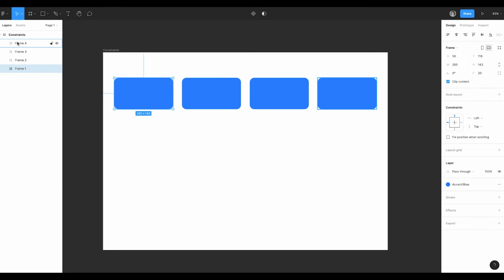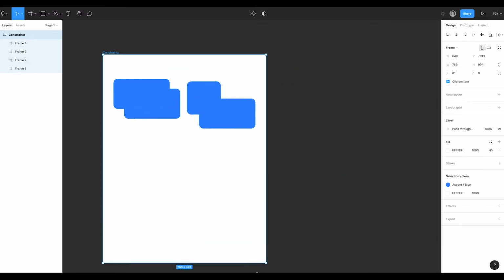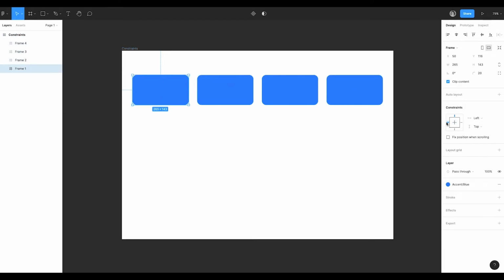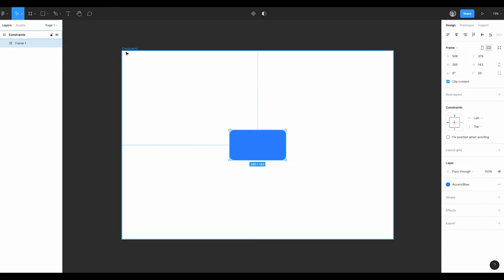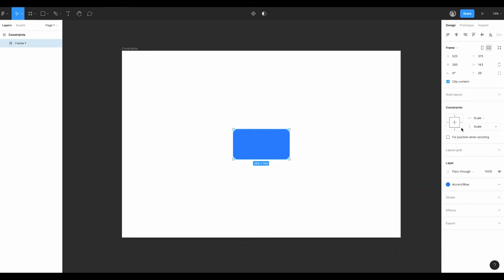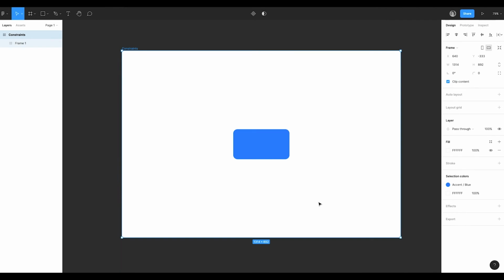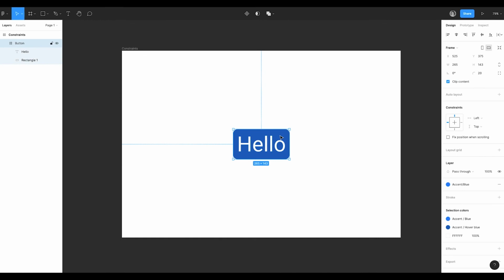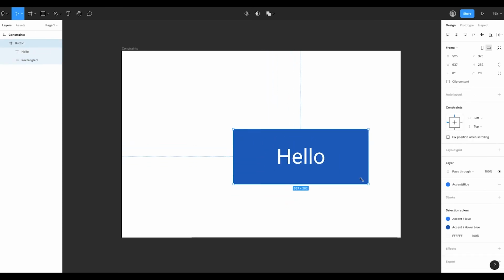Figma tutorial: constraints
Free UI design course